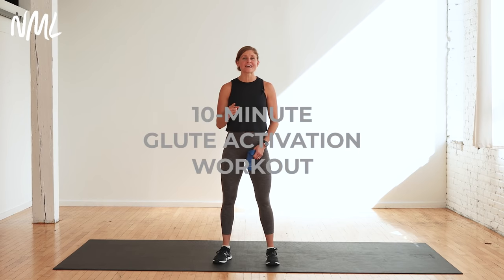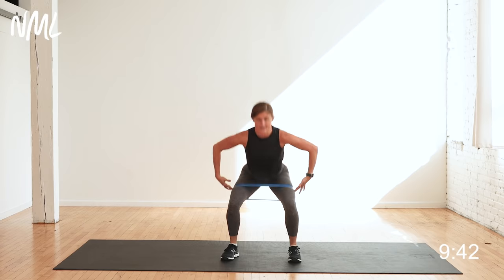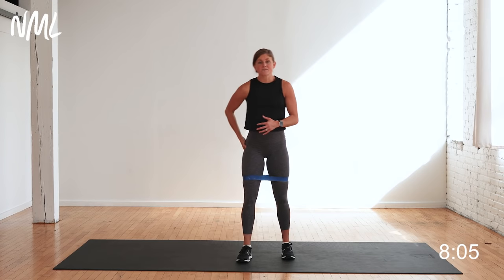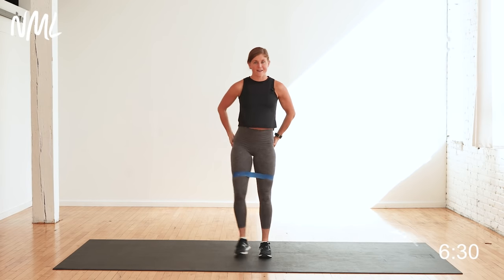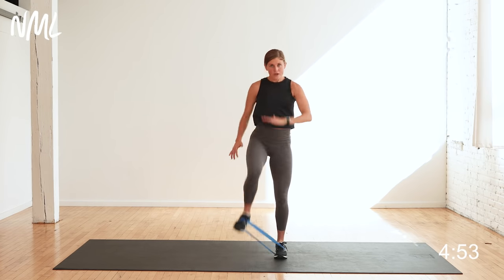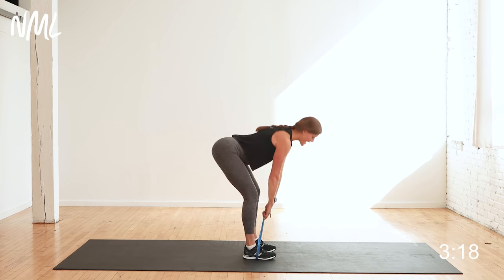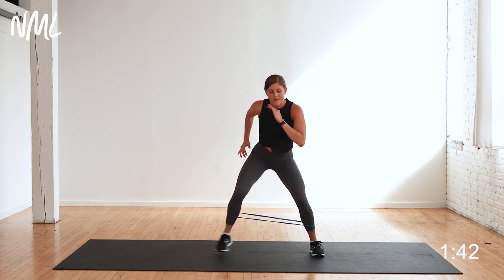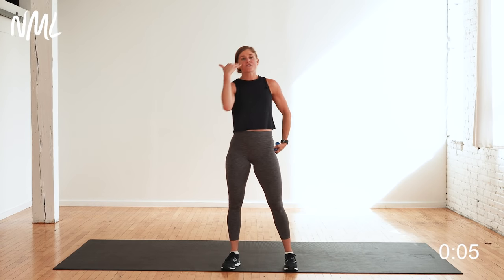10-Minute GLUTE ACTIVATION Warm Up | Do These 10 Banded Glute Exercises Before Leg Day!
Fire up your glutes with this 10-Minute Glute Activation Warm Up!

10 of the best Glute Activation Exercises -- and you won't see a single lunge (great for anyone who has knee issues!). BONUS: it's low impact and no jumping, so you can easily do this workout in an apartment!

✨THE WORKOUT: 10-Minute Glute Activation Warm Up with Resistance Band ✨

► EQUIPMENT: Mini Loop Resistance Band

► INSTRUCTIONS:
It looks like this:
✔️ 10 Glute Activation Exercises
✔️ Timed Intervals (40 seconds of work per exercise, 20 second rest between exercises)
✔️ Complete All 10 exercises x1 Set

►Workout Outline:
1️⃣ Banded Squats
2️⃣ Banded Single Leg Hip Abduction, Right
3️⃣ Banded Single Leg HipAbduction, Left
4️⃣ Banded Side-to-Side Squats
5️⃣ Banded Squat + Knee Drive (hip flexion), Right
6️⃣ Banded Squat + Knee Drive (hip flexion), Left
7️⃣ Banded Hip Hinge
8️⃣ Banded Kickbacks
9️⃣ Banded Monster Walk, Frontal Plane (side-to-side)
🔟 Banded Monster Walk or V-Walk, Sagittal Plane (front/back)

►TIME STAMPS:
00:00 Workout Introduction
01:20 Banded Squats
02:05 Banded Single Leg Abduction, R
03:09 Banded Single Leg Abduction, L
04:08 Banded Side-to-Side Squats
05:13 Banded Squat + Knee Drive, R
06:19 Banded Squat + Knee Drive, L
07:09 Banded Hip Hinge
08:16 Banded Kickbacks
09:06 Banded Monster Walk (Frontal Plane)
10:10 Banded Monster Walk or V-Walk (Sagittal Plane)

❤️  Lean more about the benefits of Glute Activation in this post on NML: